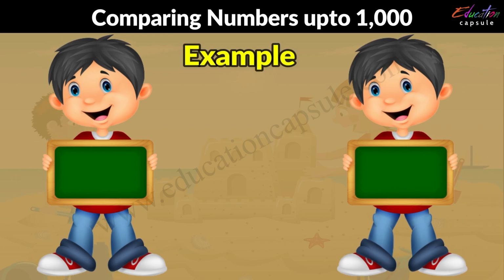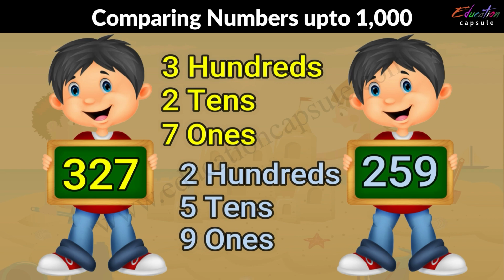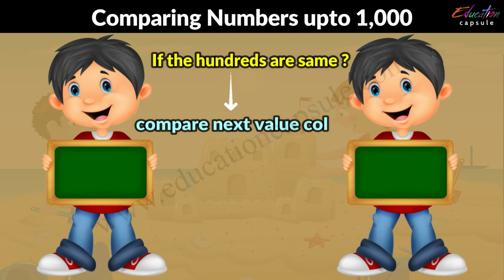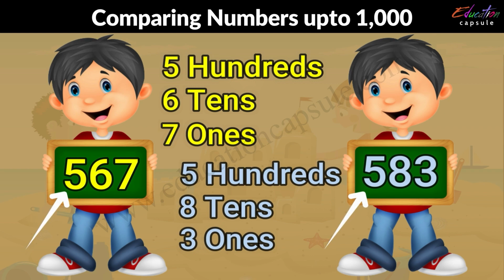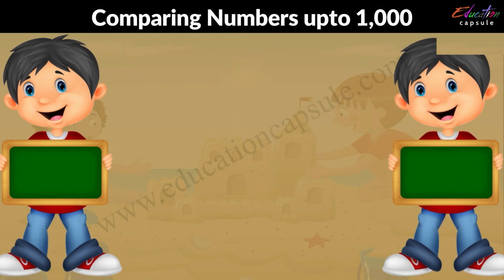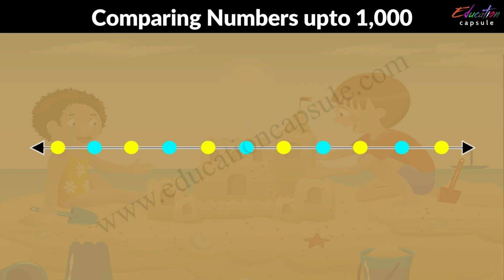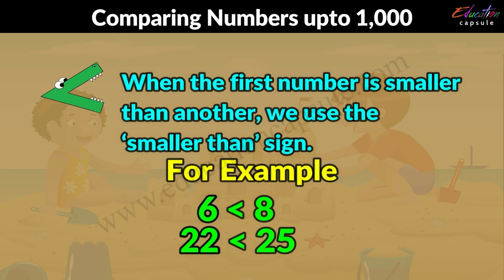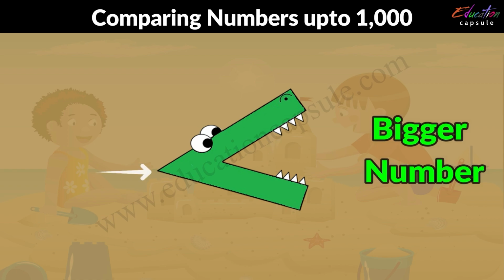Fun with Numbers: Comparing Numbers upto 1,000 Year 3 | Key Stage 2 | Math Tutorial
Year 3 students, join us to explore the world of 'Comparing Numbers up to 1,000.' Learn to analyze and compare numbers to understand their relationships. Our online maths tutor is here to guide you through this critical mathematical skill.

Looking for an online tutoring platform in the UK that is both effective and fun for kids? Education Capsule is the right choice. We offer a variety of engaging online lessons for kids in subjects - Science, Math, English, and IT- to keep kids engaged and learning. Plus, our personalized one-to-one classes mean that each child gets individualized attention that can help with anything from mastering a concept to getting ahead in a class. Help your kids succeed in their 7+,11+,13+, SATs and GCSE examinations by signing up with Educational Capsule today!

Comparing  numbers up to 1,000 | Finding bigger or smaller number | Key Stage 2 | Year 3 |